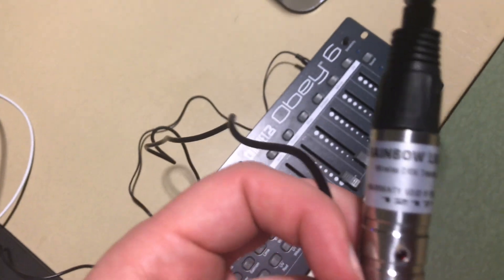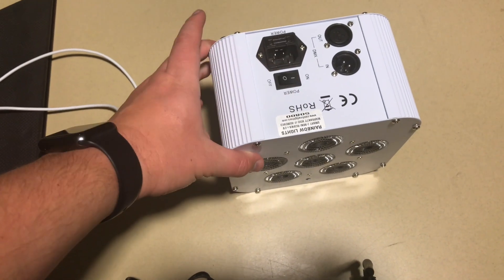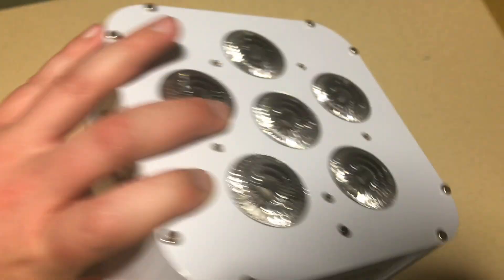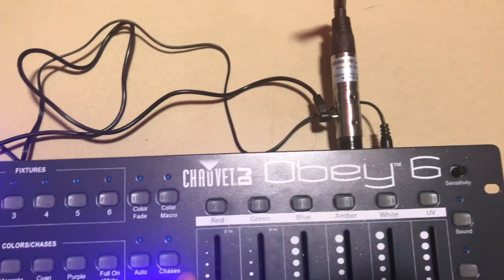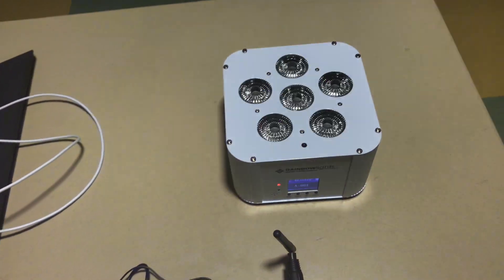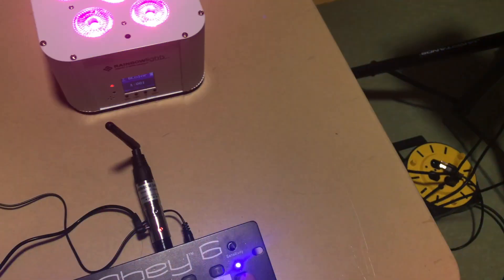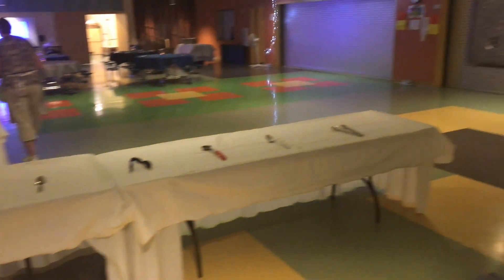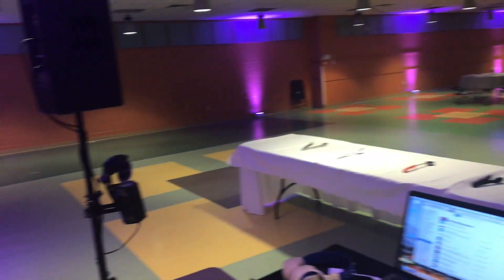Rainbow Lights DMX Transmitter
This video shows you how to use the DMX transmitter from Rainbow Lights with your Wireless DMX Capable lights

The transmitter